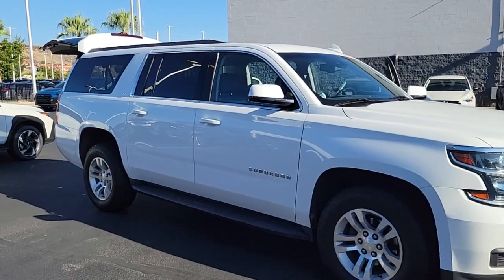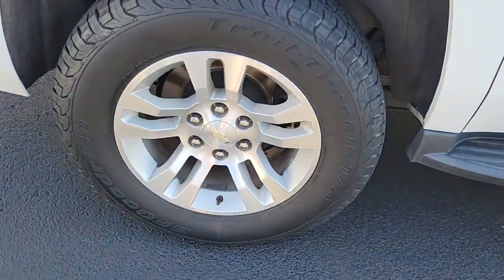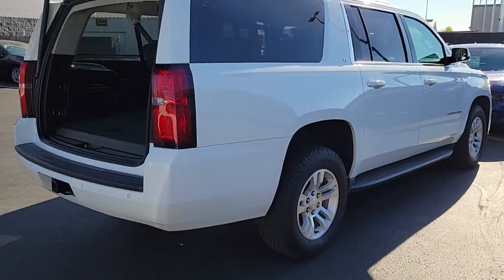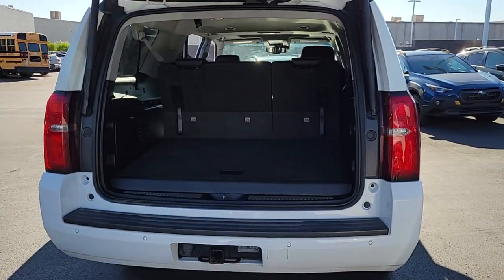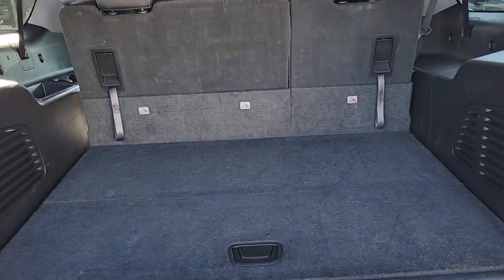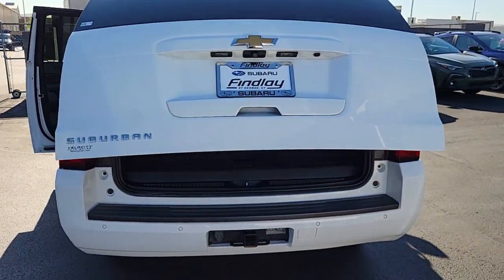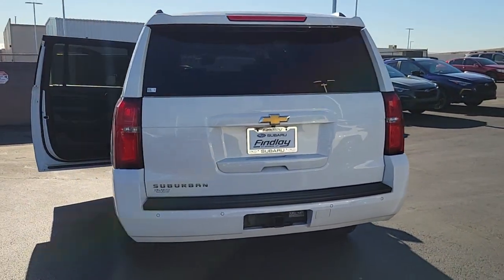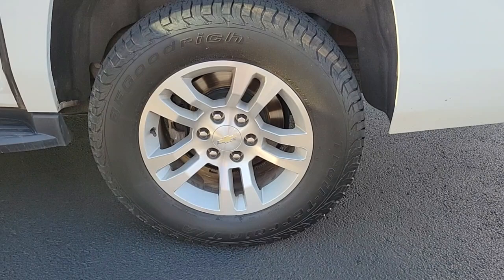2018 Chevrolet Suburban LT St. George, Washington City, Santa Clara, Mesquite, Hurricane UT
Pre-Owned 2018 Chevrolet Suburban LT available at Findlay Subaru St George located in 1453 Sunland Dr, St George, UT, 84790. Servicing the St. George, Washington City, Santa Clara, Mesquite, Hurricane area.

You're gonna love the  2018  Chevrolet Suburban.  The iconic family hauler keeps getting better. While the Suburban's refined luxury and state-of-the-art technology keeps passengers comfortable and connected,  its muscle quietly gets the tough jobs done. The following are some of this vehicles highlighted options: Apple Carplay®/Android Auto®, Intelligent Auto on/off High Beams, Pre-Collision System, Sun/Moonroof, Keyless Entry, Satellite Radio, Lane Keeping Assist, Power Liftgate, Remote Engine Start, Premium Sound System. You'll feel like you're on top of the world in the Suburban. Drive it today.